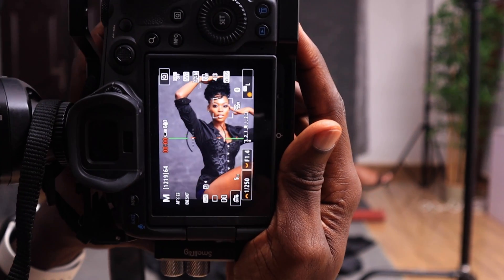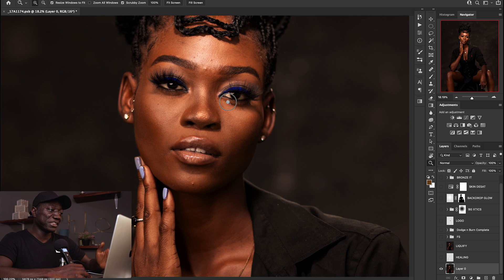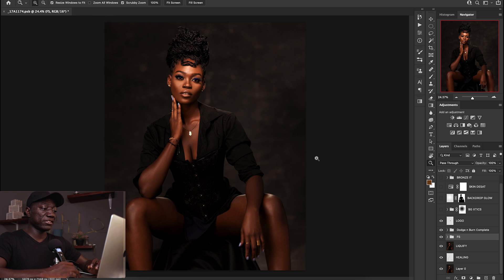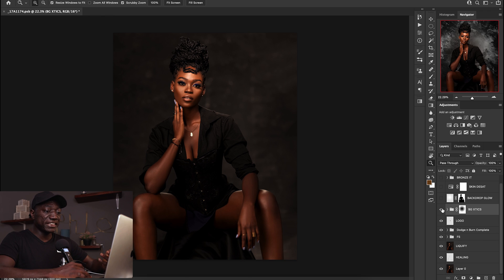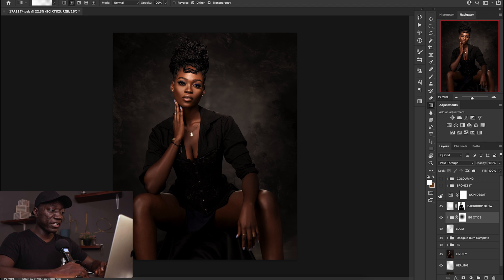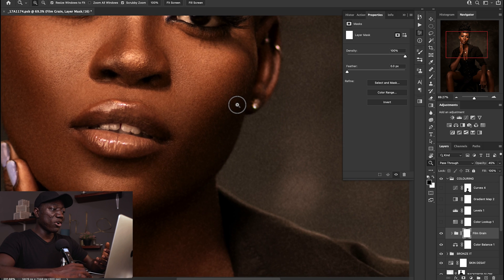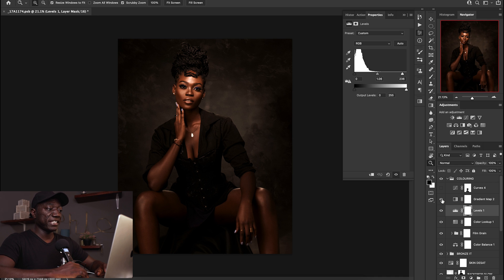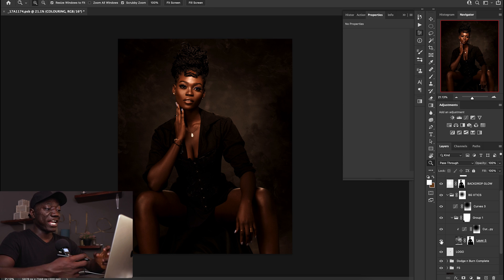STUDIO PORTRAIT RETOUCHING OVERVIEW IN ADOBE PHOTOSHOP 2021 | Phloshop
STUDIO PORTRAIT RETOUCHING OVERVIEW IN ADOBE PHOTOSHOP 2021

Hello my friends, today we go over all the steps I took whilst retouching this studio portrait i captured a few days ago.
It is pretty straight forward and goes over everything from healing through to adding textures and finally colour grading the image.
If you want to simply elevate retouching your studio portraits, then I am sure you will be able to learn something from this retouching over view.

LIGHTS
My Speedlight -

MODIFIERS
Glow Stripbox